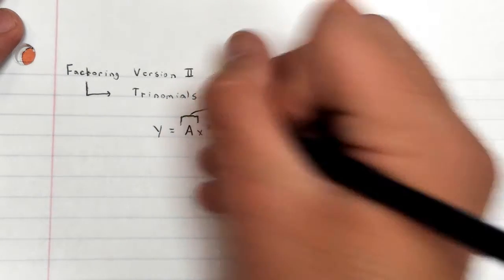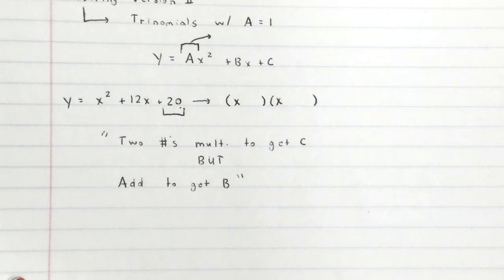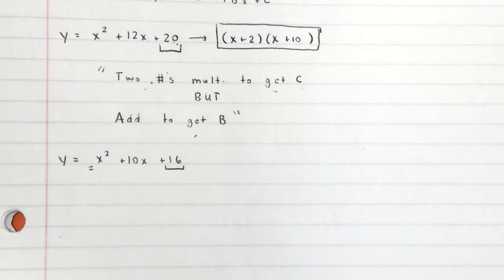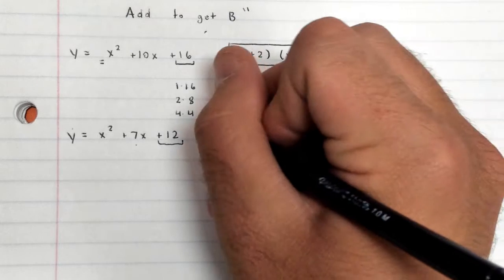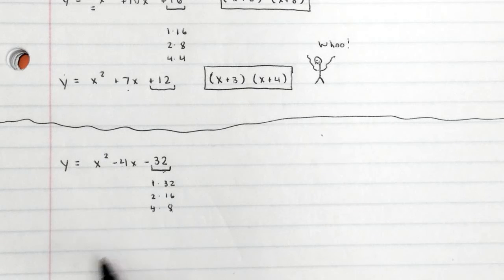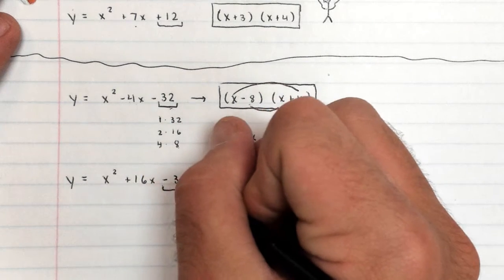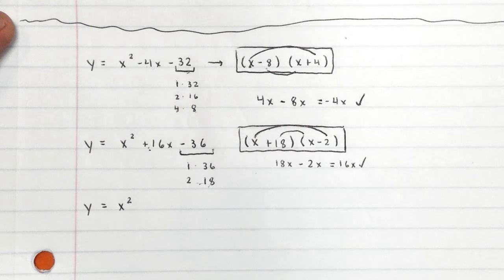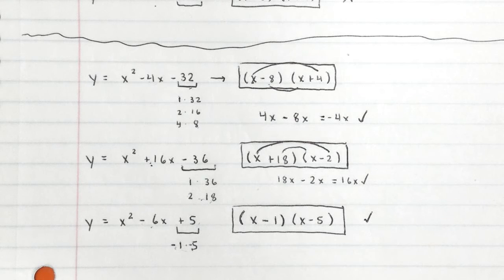Factoring Version 2 - Easy A Values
This video is for Mr. V's Algebra II classes working through factoring polynomials. This video focuses on factoring trinomials with an A-value (leading coefficient) of 1